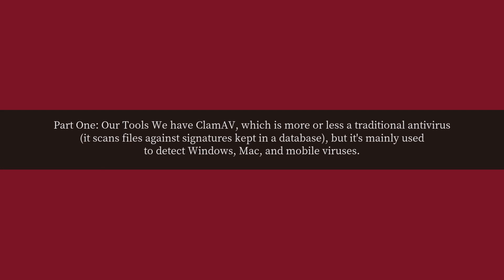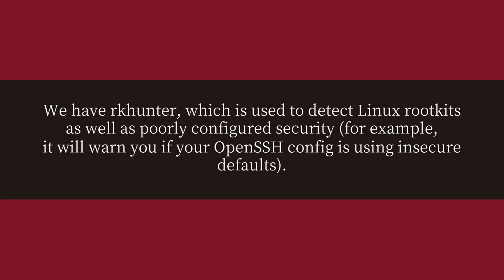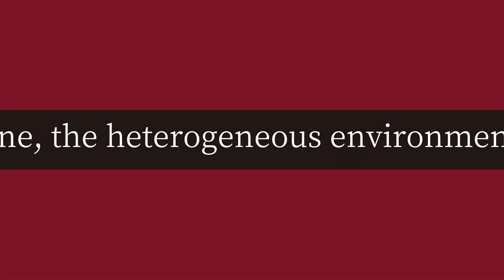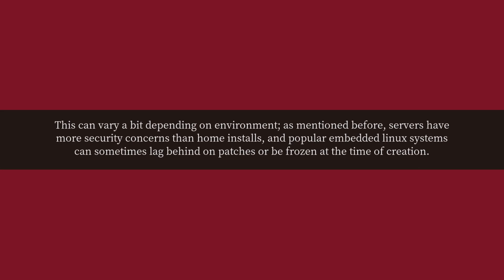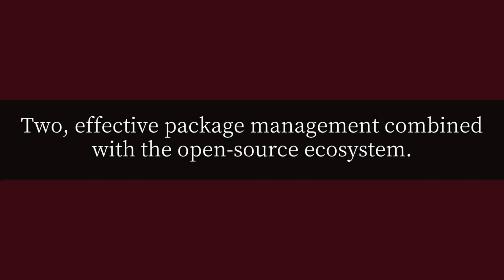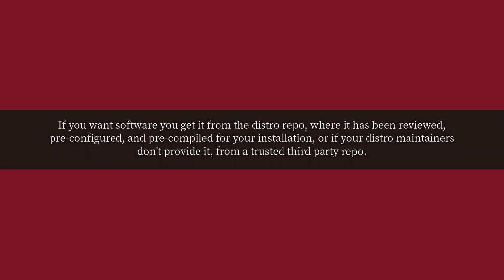How many Linux users use antivirus software?